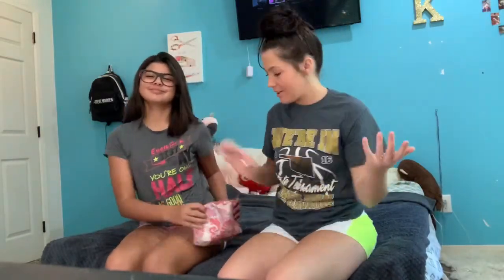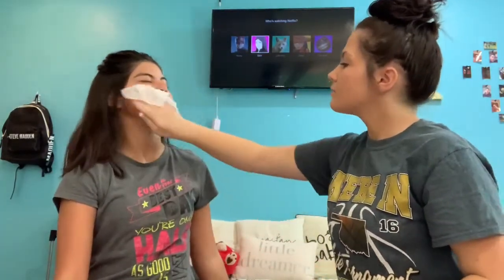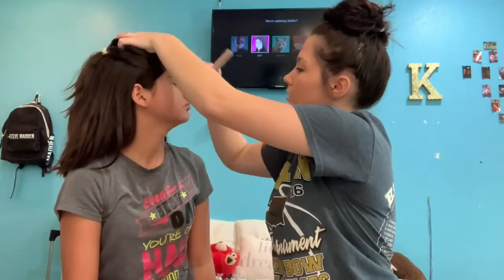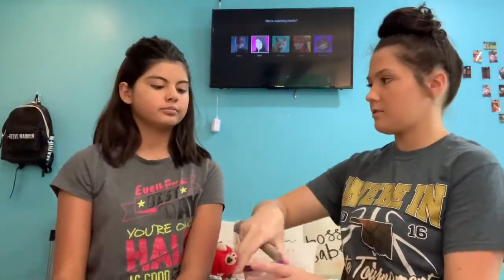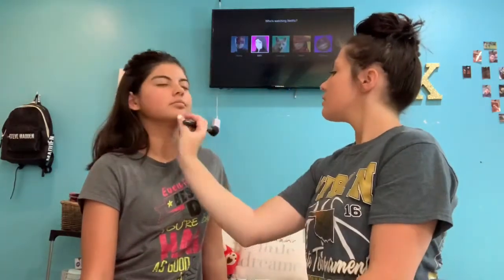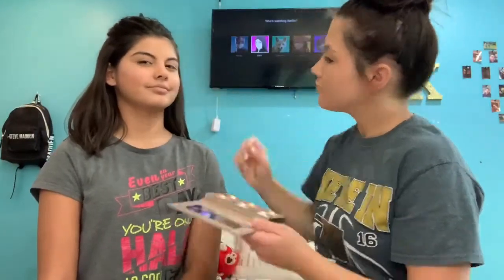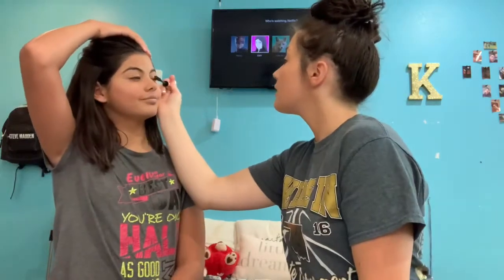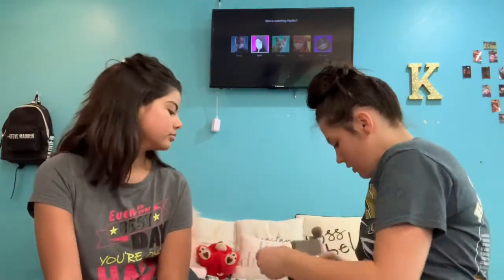Transforming My Sister Into Me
Lmk what you want to see next video